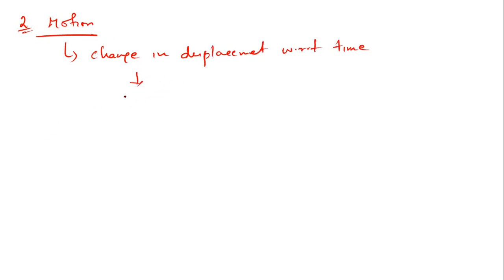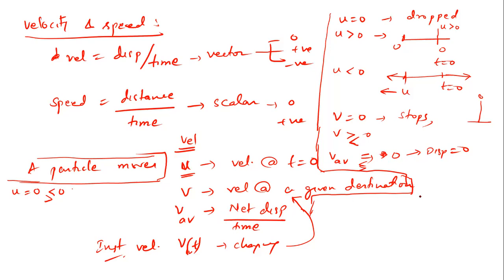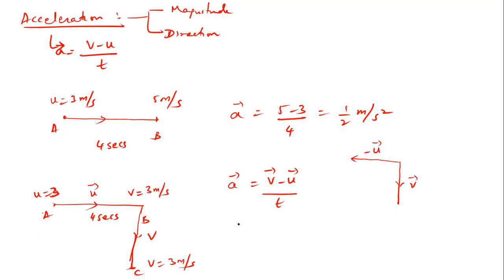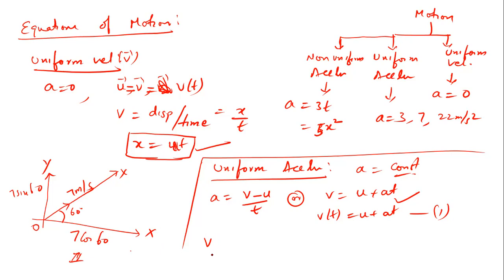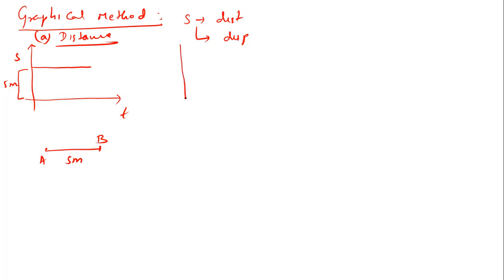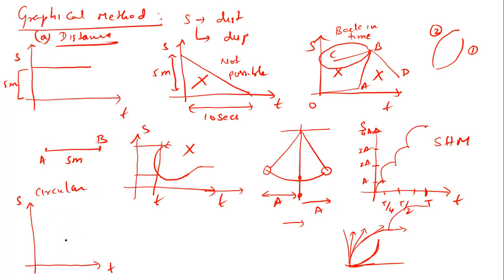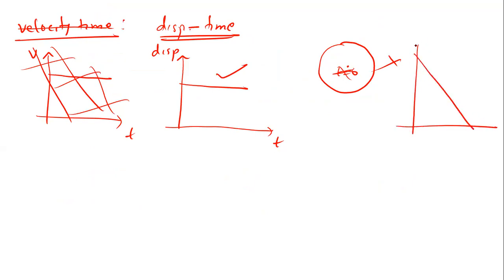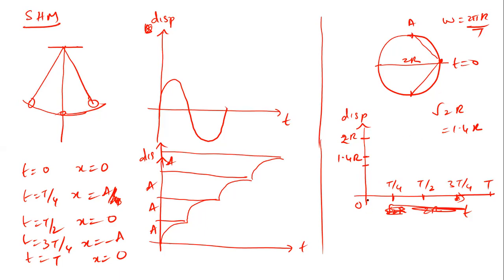Kinematics Revision 1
Dear students

This is a revision class on Kinematics and I discuss here about distance, displacement, speed, velocity, acceleration , graphs (distance and displacement time graph)

This video is an in-depth lecture on all these concepts and could be useful for a student who wish to well verse in conceptual physics

Happy Learning! Links

1. IB Physics Hub

2. My Linkedin Profile

3. My Facebook Profile

4. My Instagram Profile